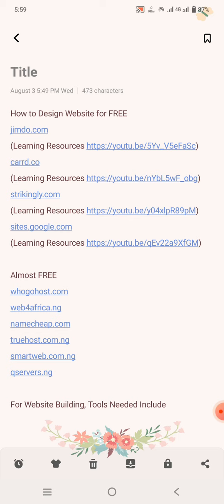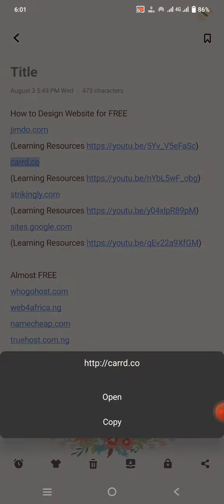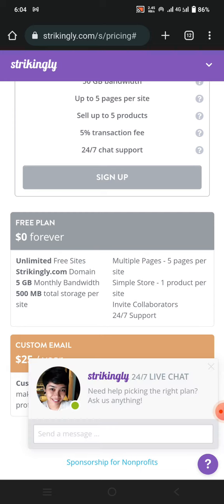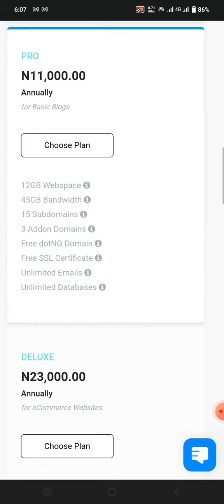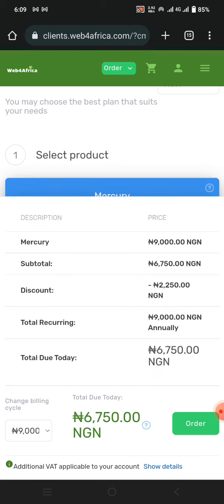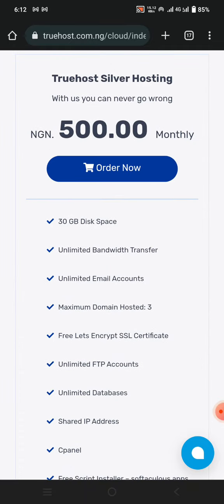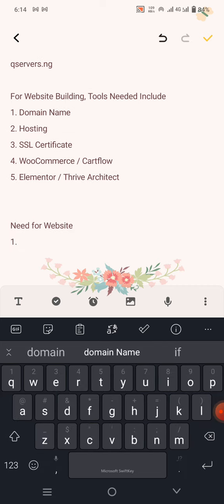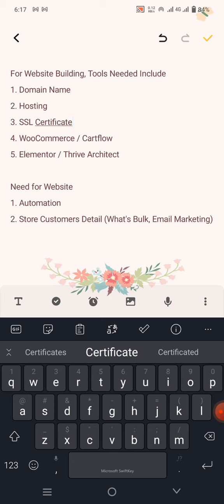Free Websites Builders to Start With If You're On Low Budget.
This details free website builders you can start with as a Smart eCommerce person if you're on a low budget. Ensure you reinvest back into purchasing your Hosting which comes with FREE Domain Name and SSL Certificate.